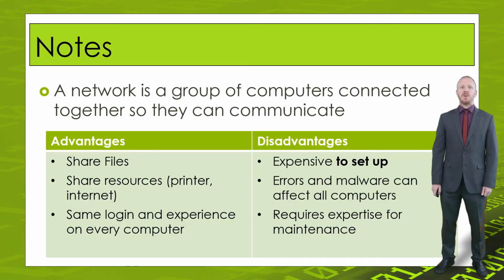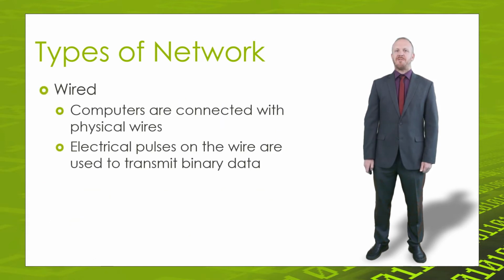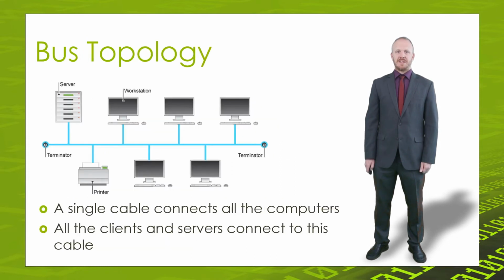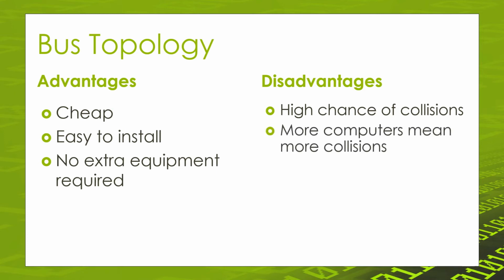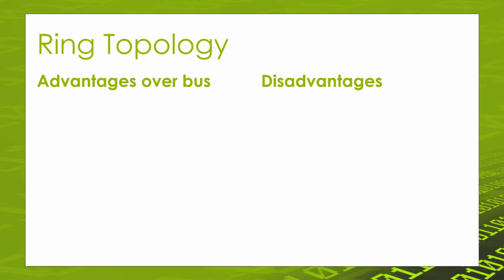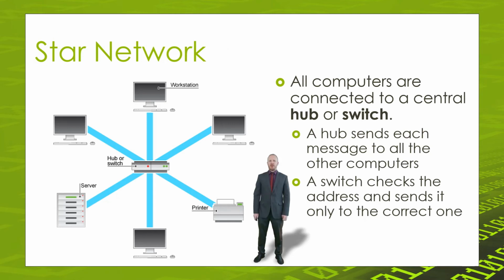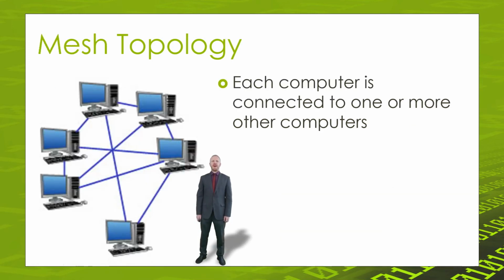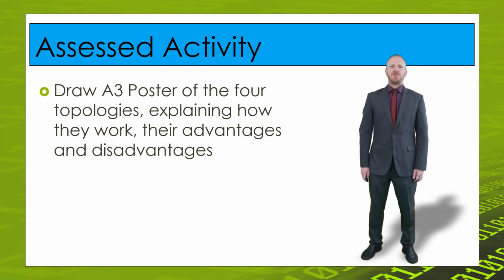Communication Lesson 1: Networks and Topologies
Types of Network and Topologies